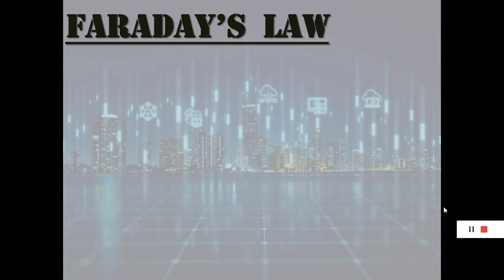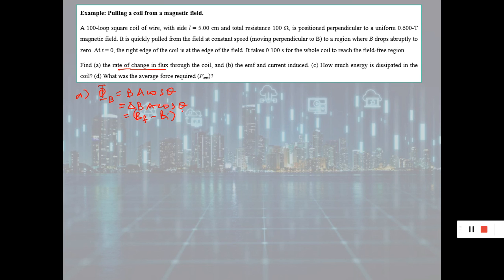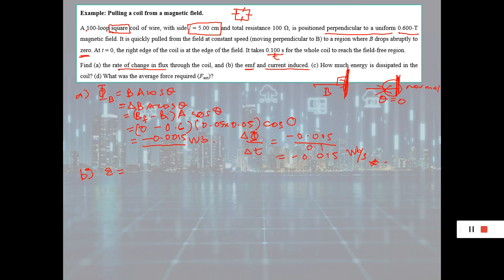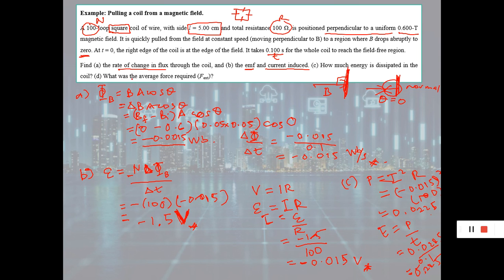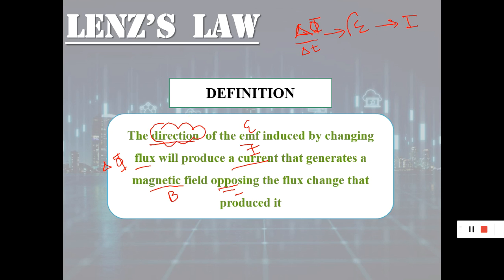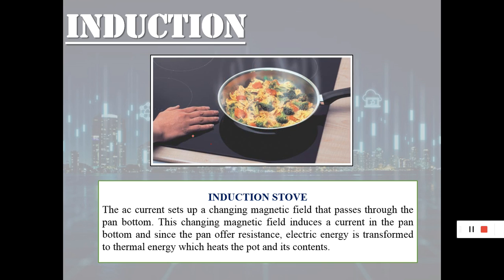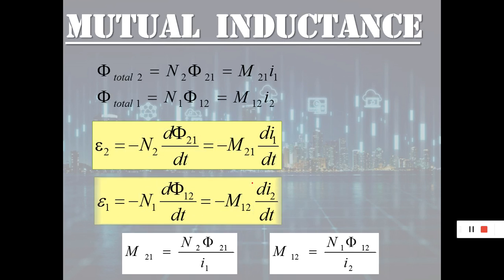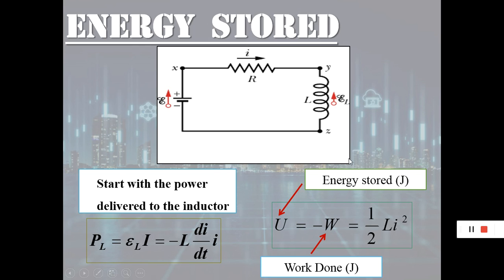PHY 150: Chapter 7 part 3